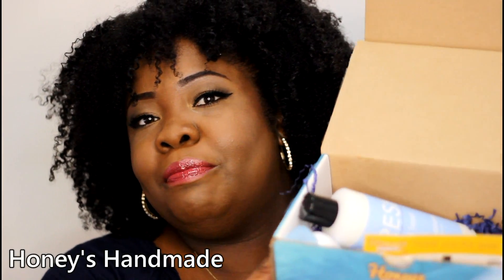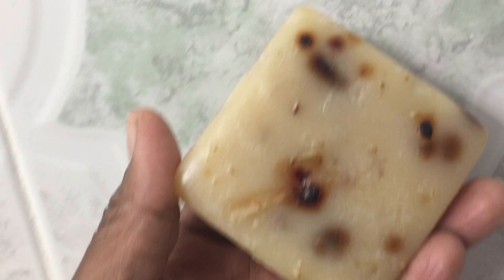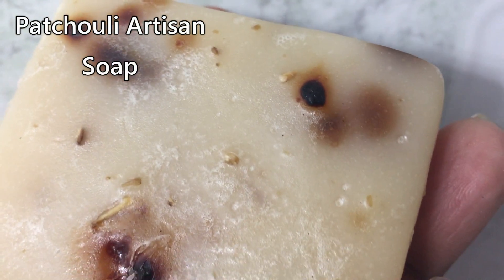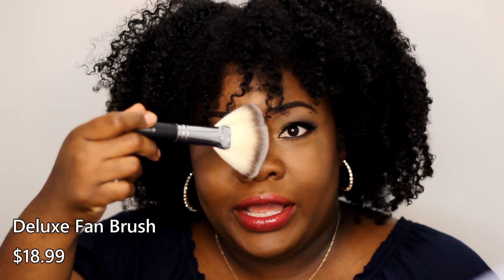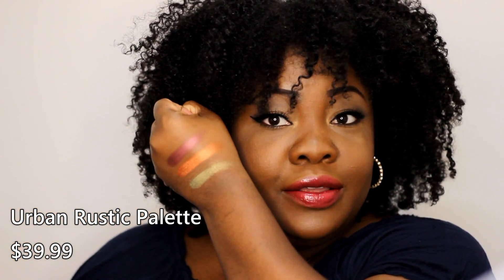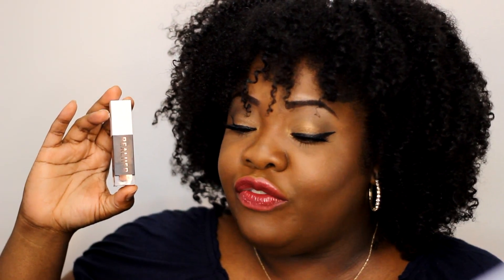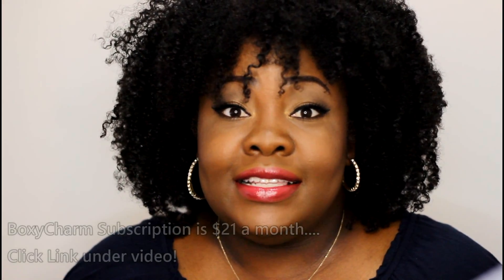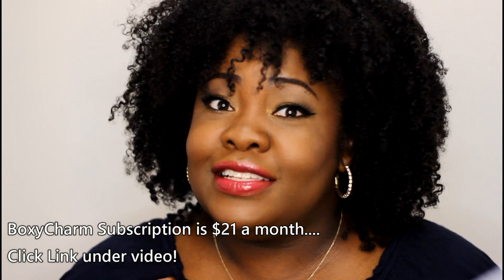Honey's Handmade | BoxyCharm March 17' Review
Great handmade, organic products from Honey's Handmade and another Fantastic BoxyCharm month for all subscription holders. I will review both boxes in this video.

♥Purchase "Cyber Kisses" T-Shirt

Products Shown In Video:
1. Honey's Handmade

2. BoxyCharm March 2017

-Smashbox Photo Finish Primer $16
-Crown Brush Deluxe Fan Brush $18.99
-Naked Cosmetics Urban Rustic Palette $39.99
-RealHer Lip Liner $12.50
-RealHer Matte Liquid Lipstick $15

Favorite Shapewear from Shopbellabody.
Save a little with code: "TheMindCatcher"

1. Wide 6 drawer set
2. Tall 3 drawer set

My Ring Light